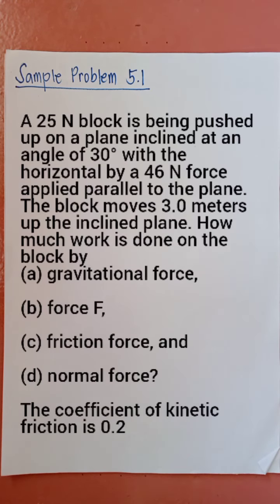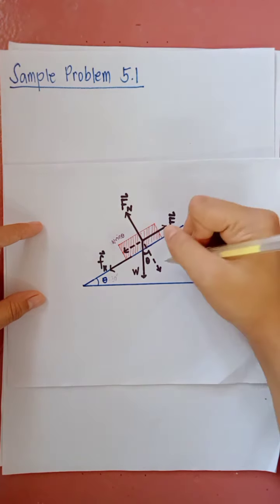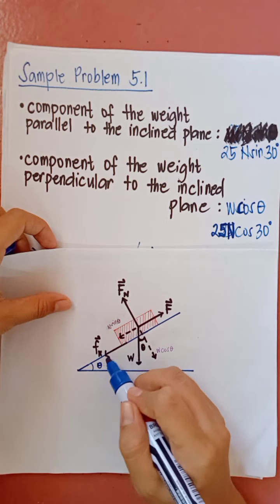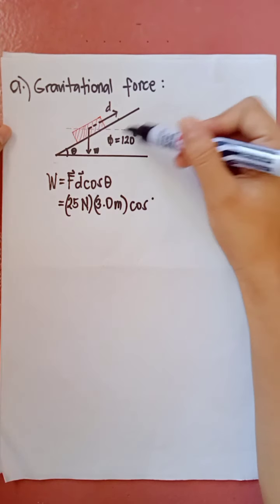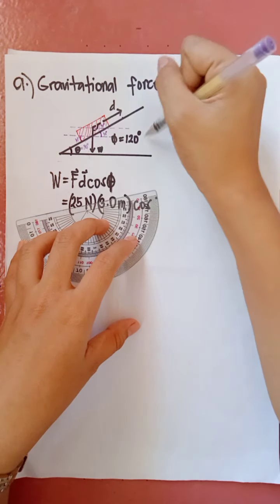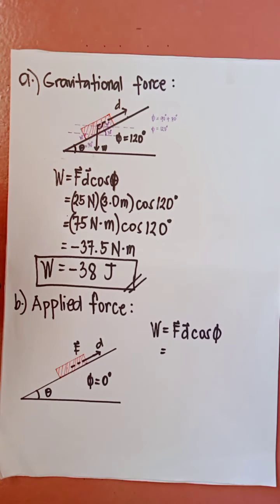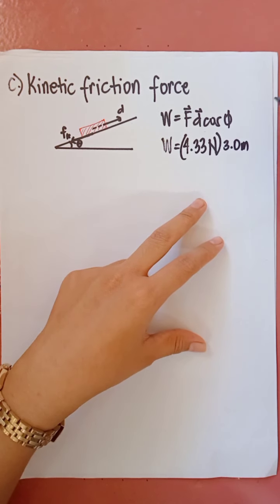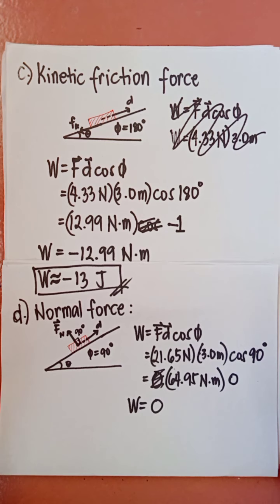Module 1: Work, Energy and Momentum— PART 1